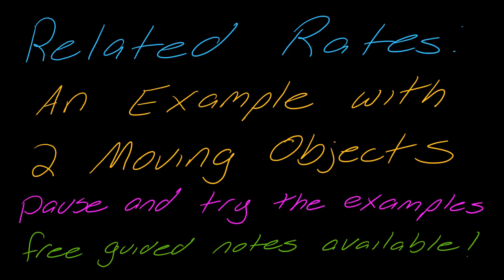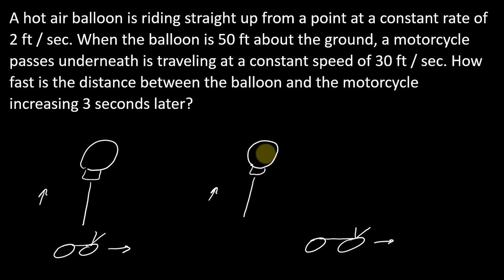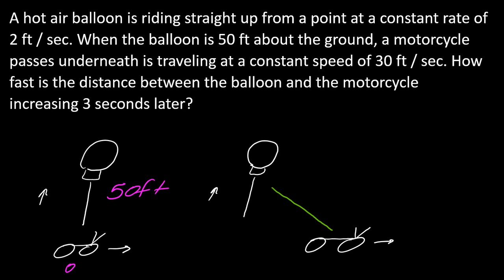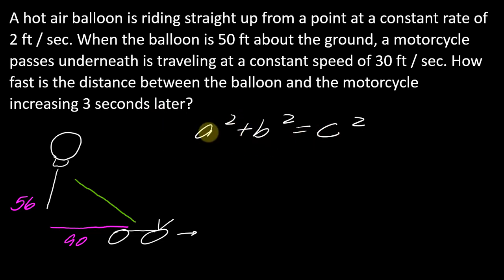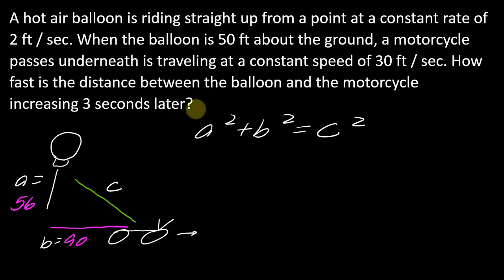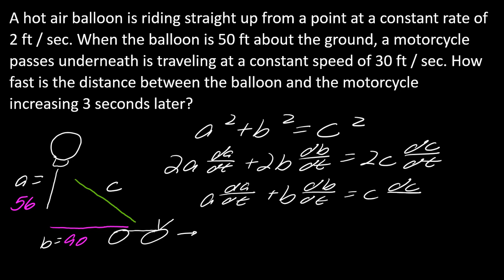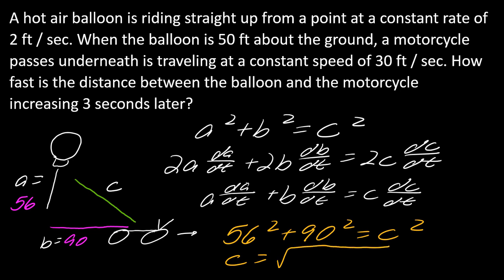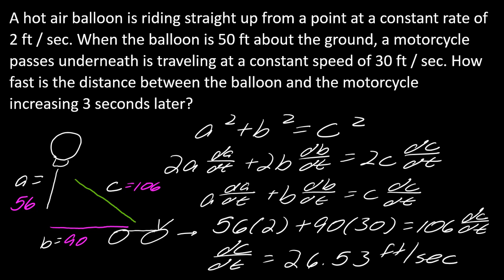Example: Related Rates with 2 Moving Objects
In this video, we look at an example of a related rates problem with a balloon and a motorcycle.